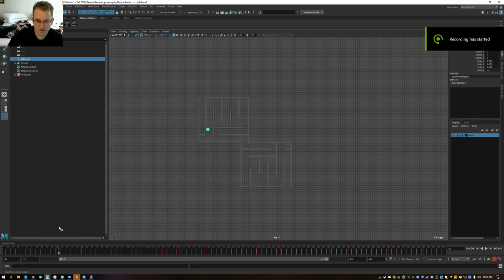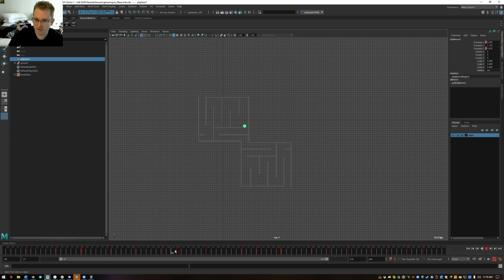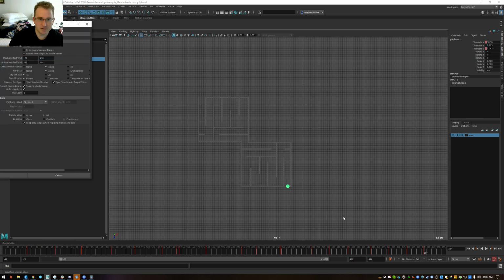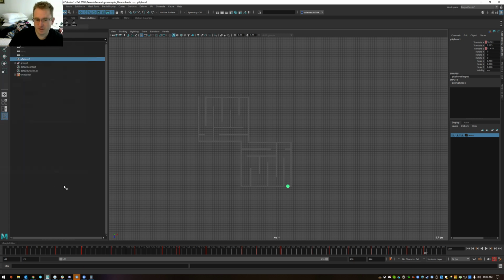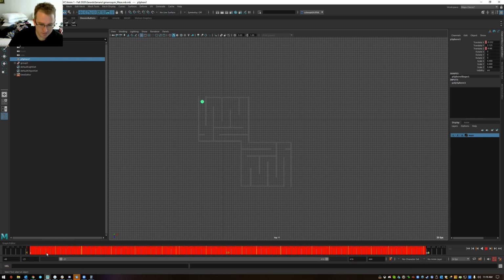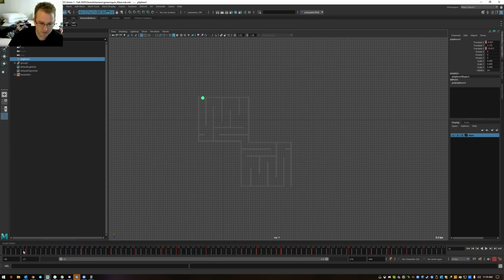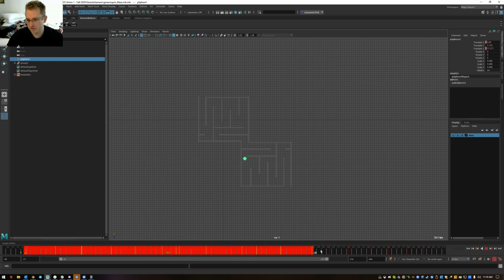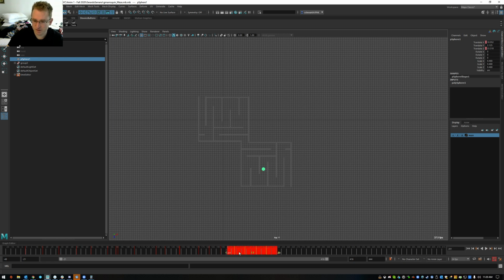How to scale and retime keys in Maya on the Time Slider